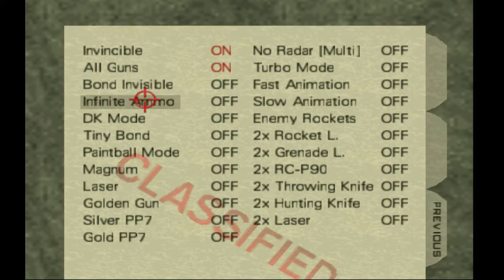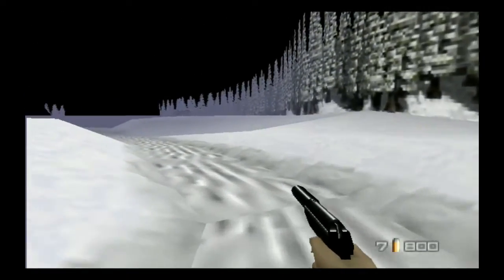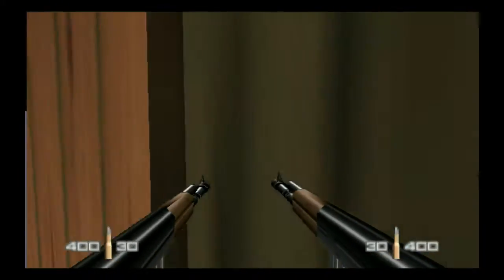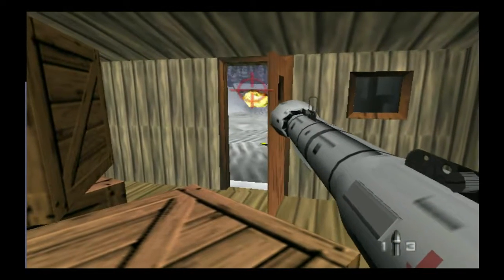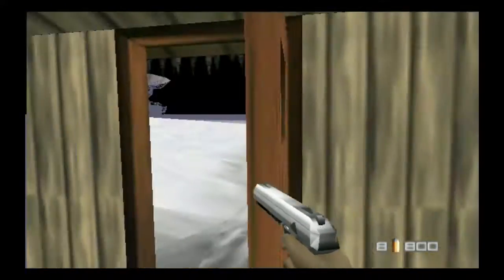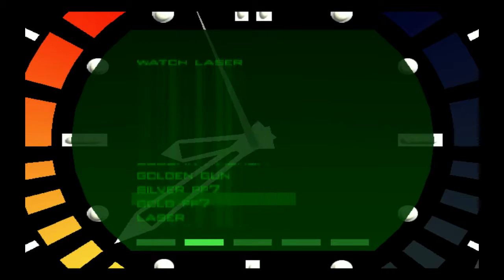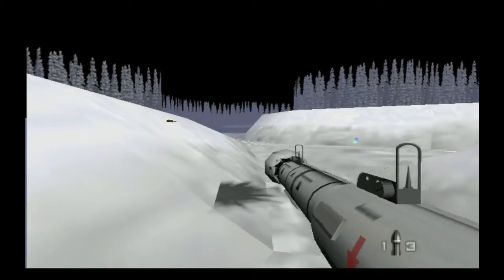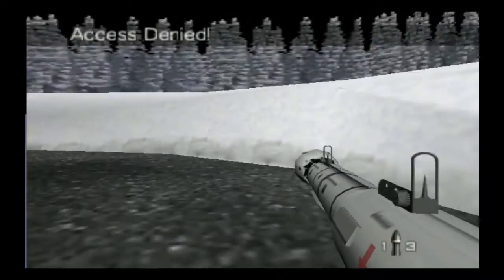Time to Play: Goldeneye (N64) - Part 4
Time to play through The Surface as I am again in Severnaya Russia in the 4th level of Goldeneye!